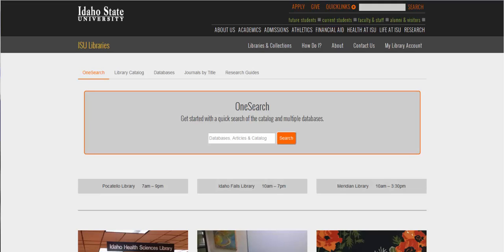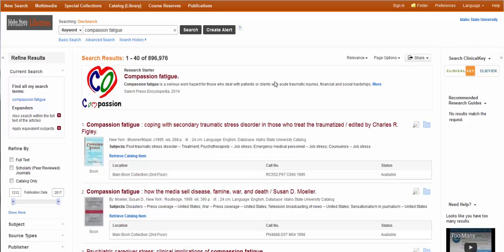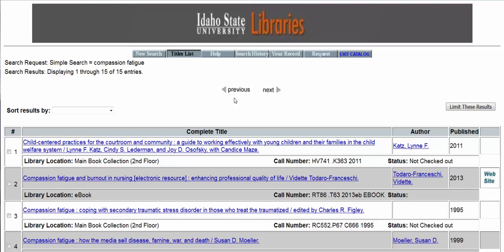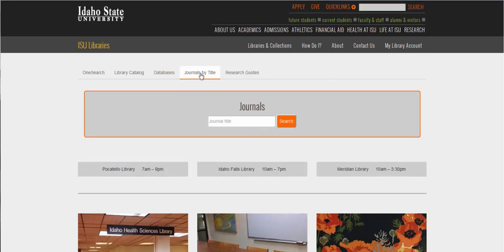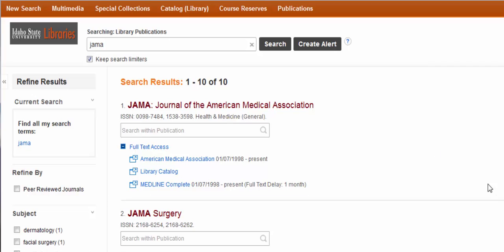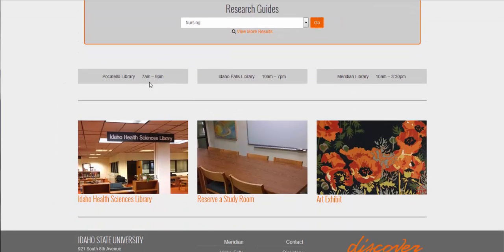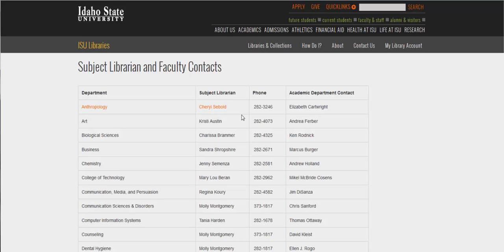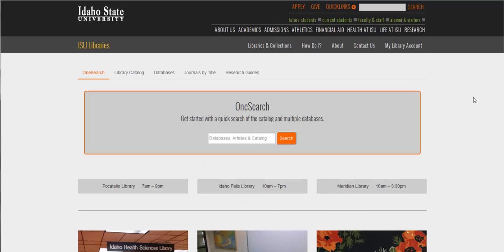ISU Library Website Basics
This video provides an overview of the resources and features you can find on the Idaho State University Library’s website. It covers each of the tabs found on the library’s homepage, OneSearch, the Library Catalog, Databases, Journals by Title, and Research Guides (now called Subject Guides). The library's website is specifically designed to help you with your research!